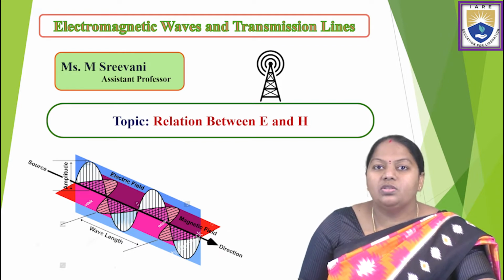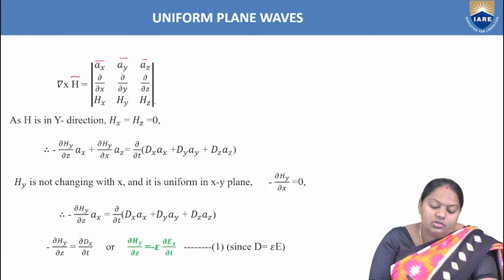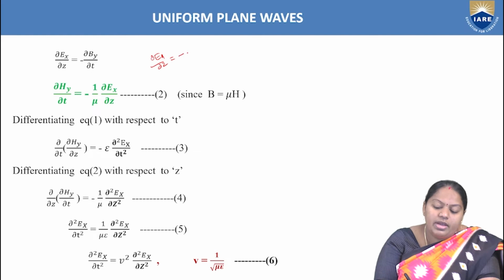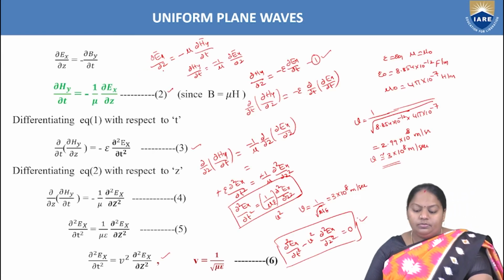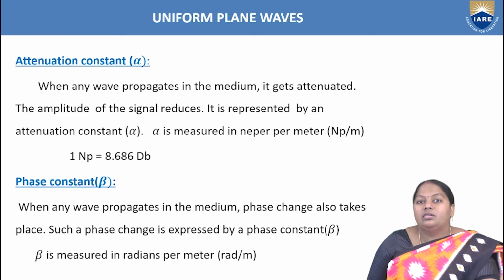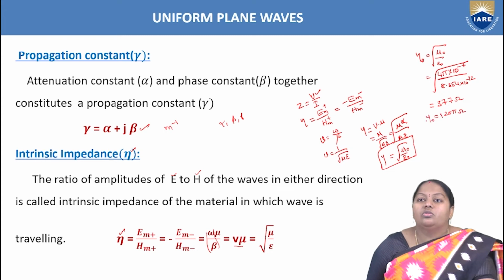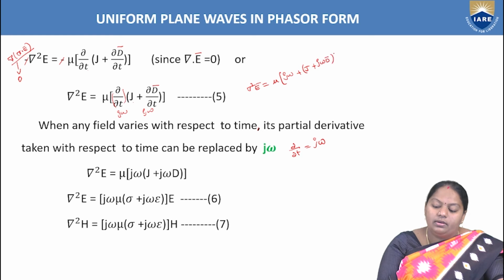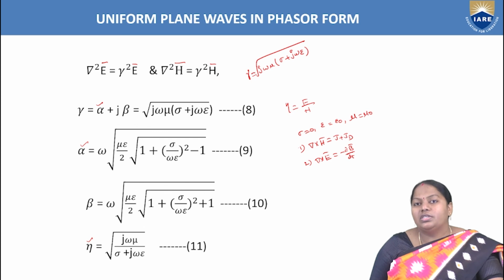Relation Between E and H by Ms. M Sreevani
Relation Between E and H by Ms. M Sreevani | Department of ECE | IARE

Telangana, India.